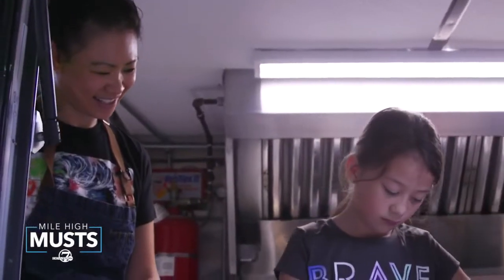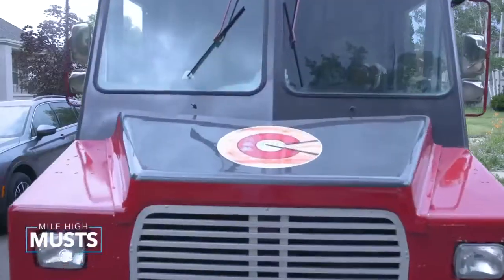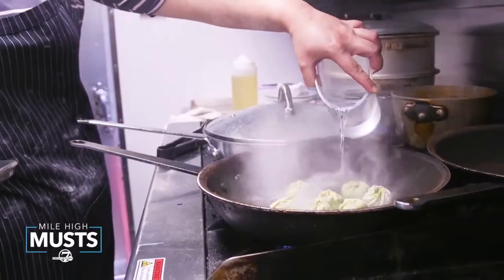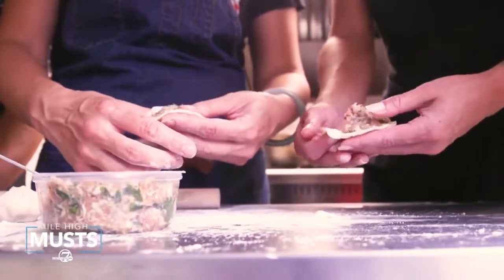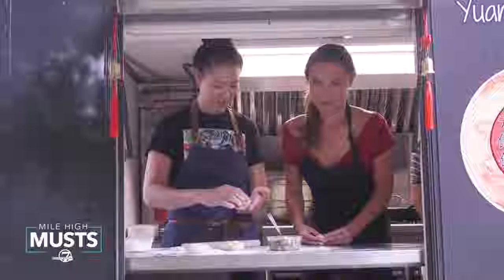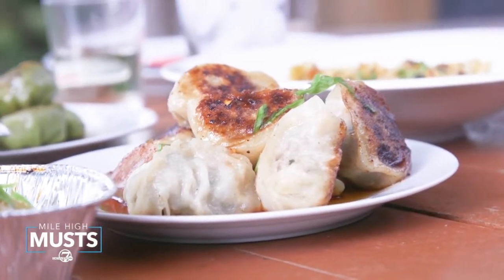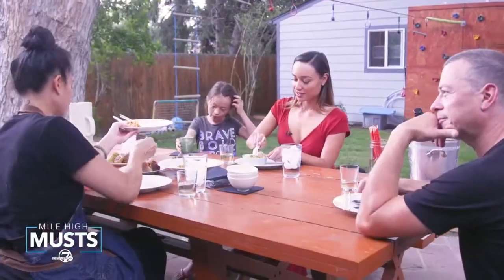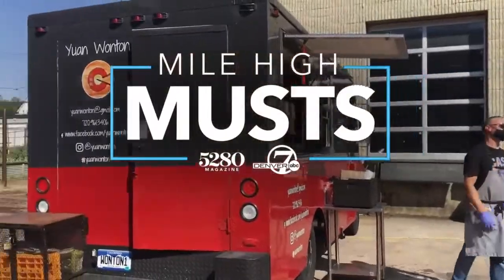Mile High Musts: Yuan Wonton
At Yuan Wonton, every delicious dumpling is made with passion and love.  And for the owner of this popular food truck, sharing this family tradition with Denver is personal..